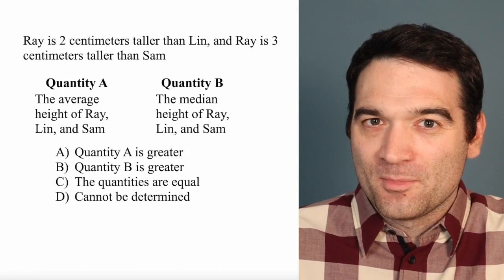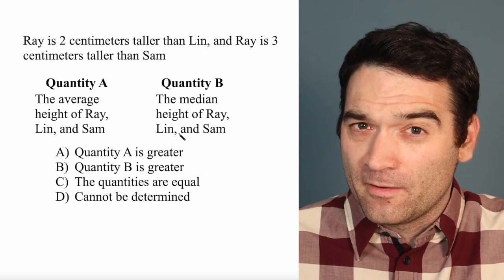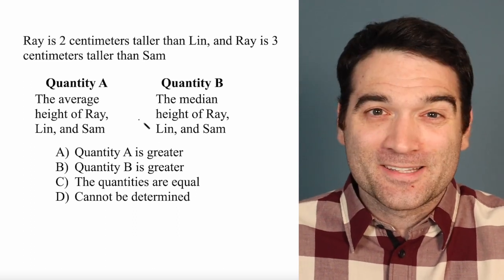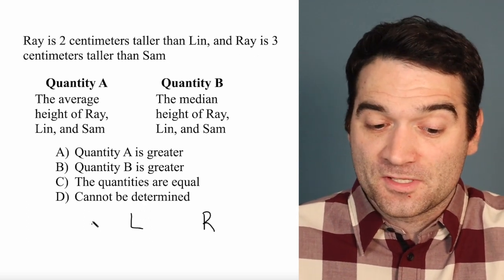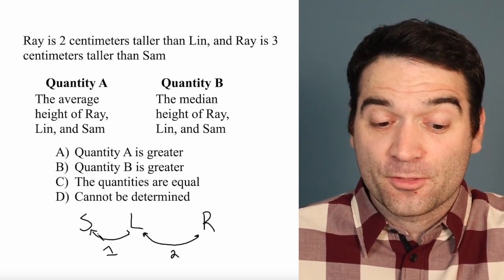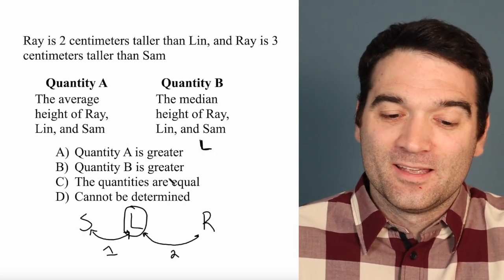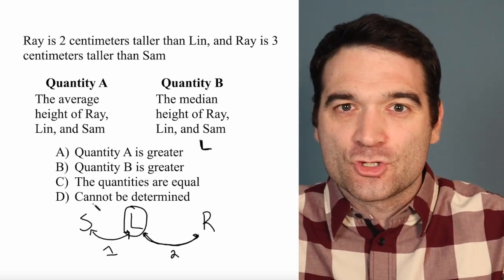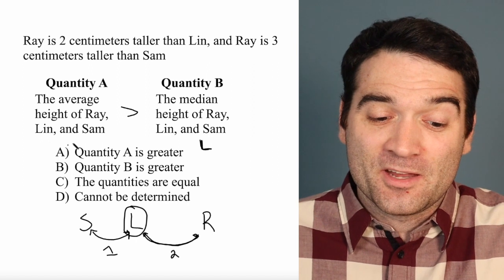GRE PowerPrep 1 Math Section 2 (Intermediate) #3